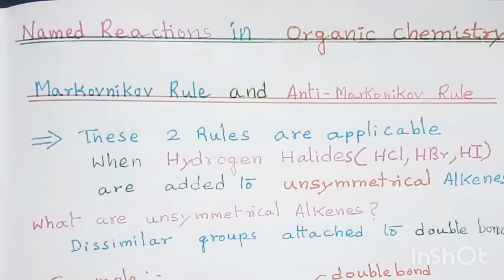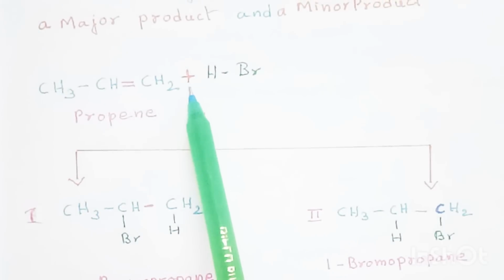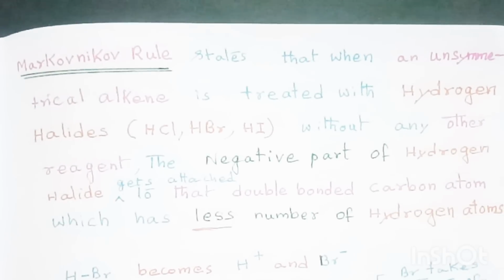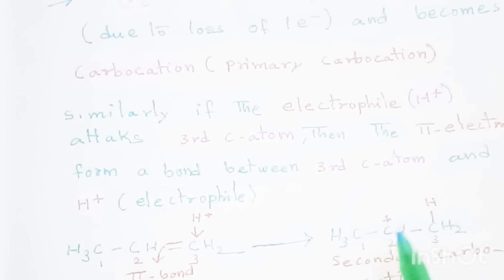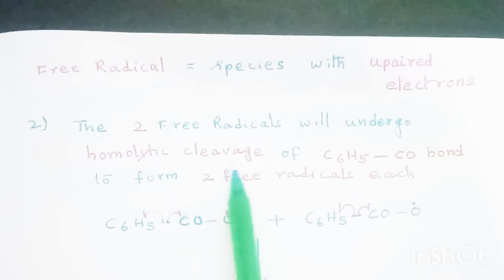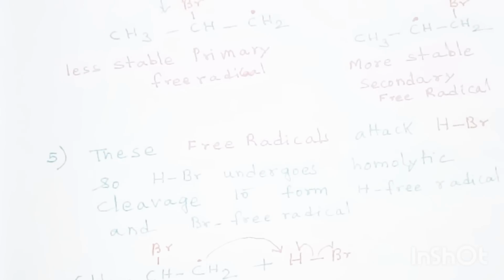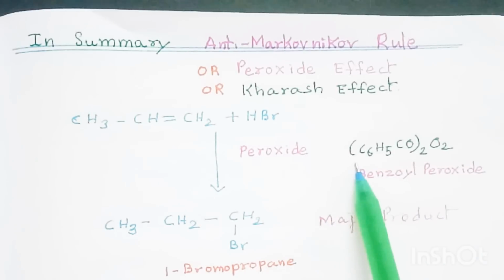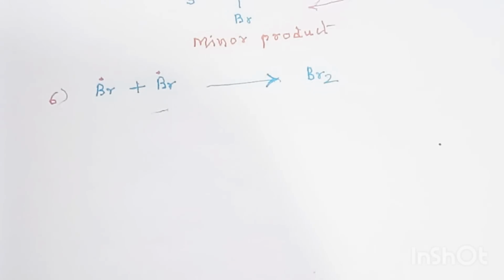Markovnikov Rule| Anti-Markovnikov Rule| Named Reacttions in Organic Chemistry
Markovnikov Rule | Anti-Markovnikov Rule |
Named Reactions in Organic Chemistry
Addition of Hydrogen Halides to Unsymmetrical Akenes gives two products--- a Major product and a Minor product.

When HBr is added to Propene without any other reagent 2-Bromopropane is Major product and 1-Bromopropane is Minor Product--- this is according to Markovnikov Rule
When HBr is added to Propene in presence of Peroxide 1-Bromopropane is Formed as Major Product and 2-Bromopropane as Minor Product--- this is according Anti-Markovnikov Rule.
When HBr is reacted with Propene HBr ionises into H+ and Br-
H+(electrophile) initiates the reaction to form less stable Primary Carbocation and more stable Secondary Carbocation. More stable Secondary Carbocation forms the Major Product--- 2-Bromopropane.
Less stable Primary Carbocation forms the Minor Product--- 1-Bromopropane.
When Peroxide is added to Propene and HBr,  first undergoes homolytic cleavage to form Free Radicals.
These Free Radicals will give rise to other Free Radicals leading to the formation of  less stable Primary Free Radical and more stable Secondary Free Radical.
Less stable Primary Free Radical  forms Minor Product---2-Bromopropane.
More stable Secondary Free Radical forms Major Product---1-Bromopropane.
Markovnikov Rule :Electrophile initiates the reaction,forming Primary and Secondary Carbocations. It is an Electrophilic Addition Reaction.
Anti-Markovnikov Rule:Free Radical initiates the reaction,forming Primary and Secondary Free Radicals. It is a Free Radical Addition Reaction.